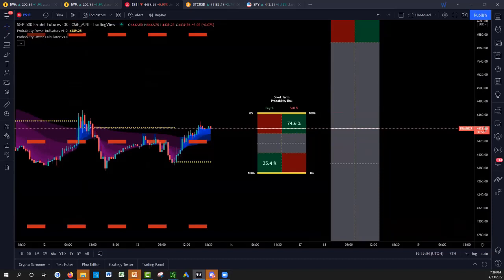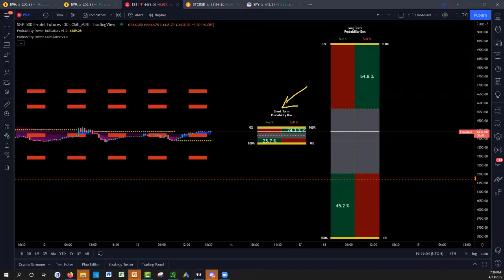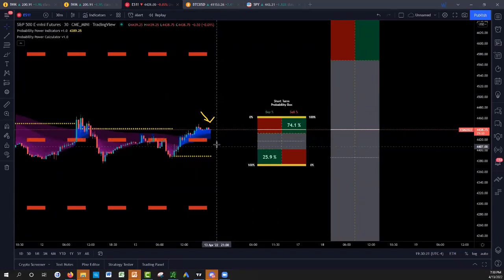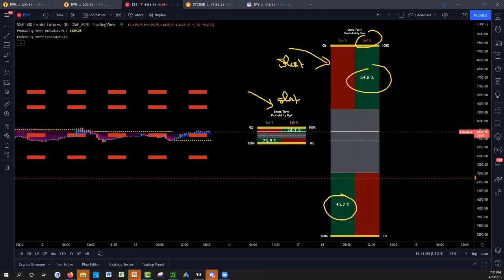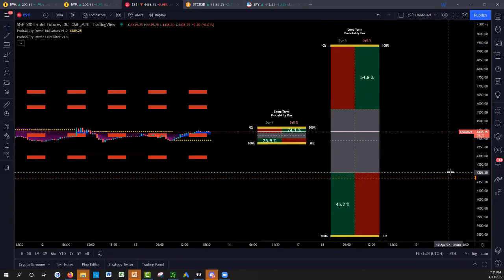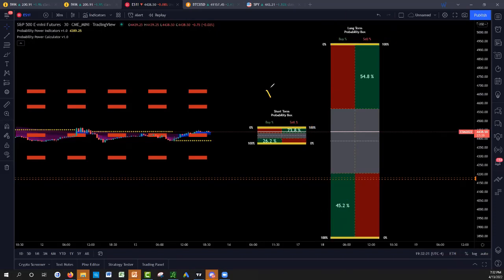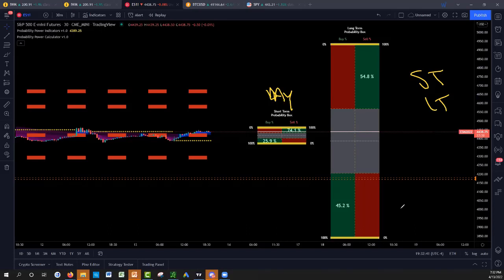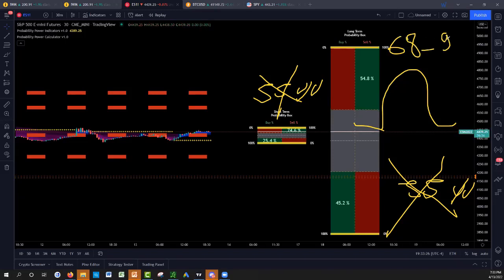Part 1 Advanced: Probability Power Calculator (Patent Pending) Best Trades Set Ups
To take advantage of this free opportunity follow these steps:

1) Get Your New FREE Unique Visual Indicator
For Swing Trading & Long-Term Investing:

4) Visit our Trading View Probability Power Indicators™ page for How To analysis examples  and current trading ideas

5) You’ll need a Trading View account to use our tools.